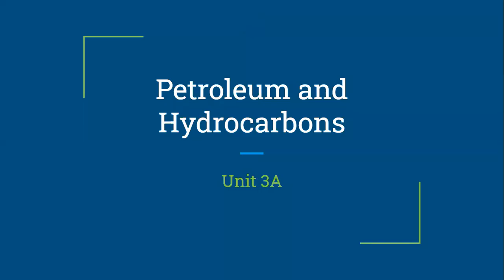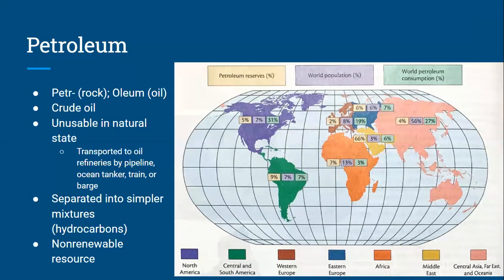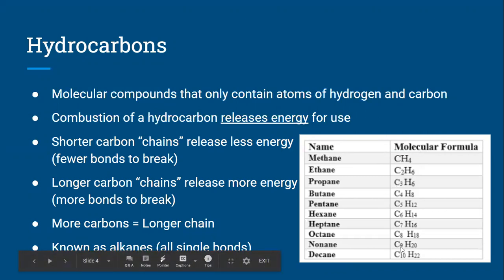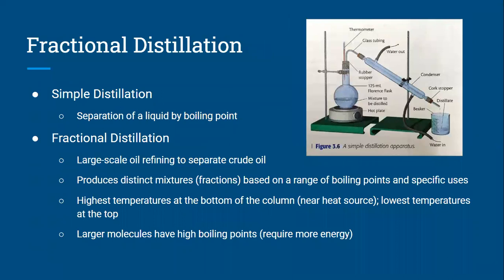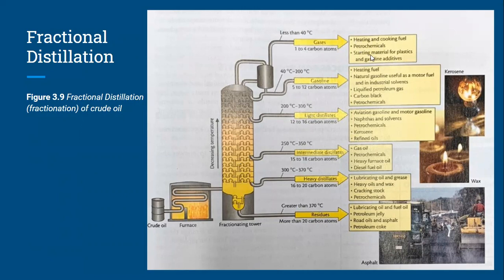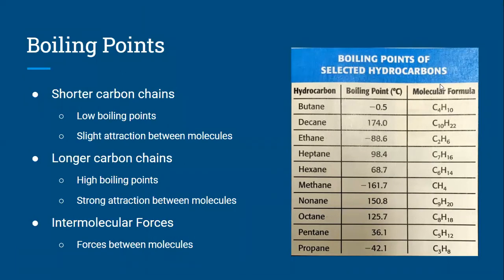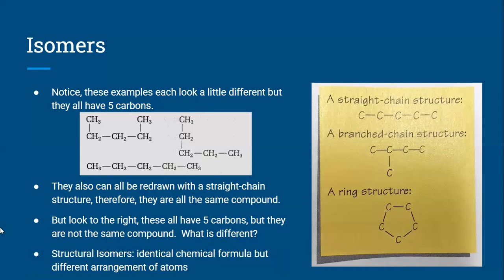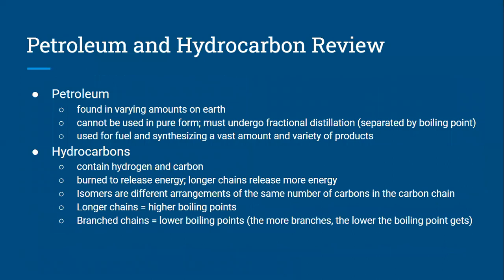Petroleum and Hydrocarbons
A chemistry lesson on petroleum and hydrocarbons.